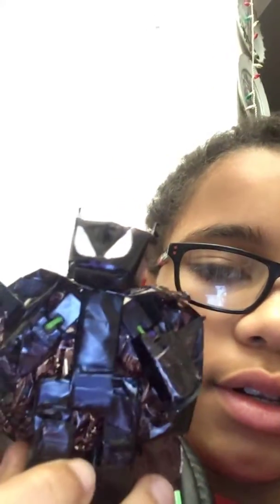My custom made Batman stickBot (batbot)